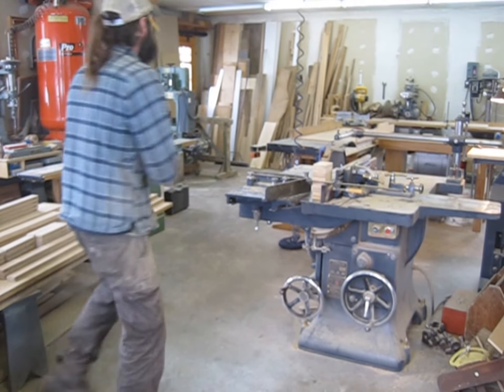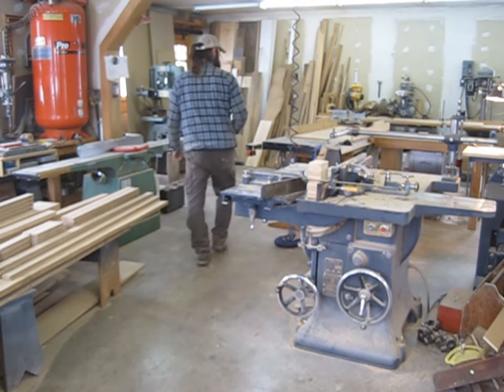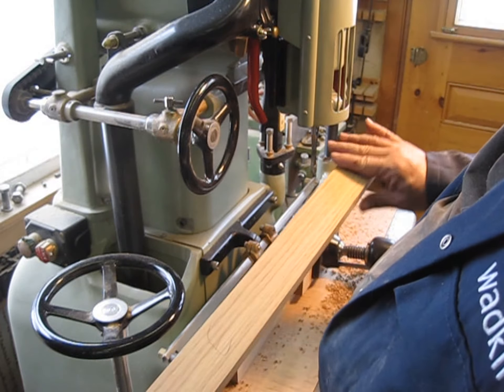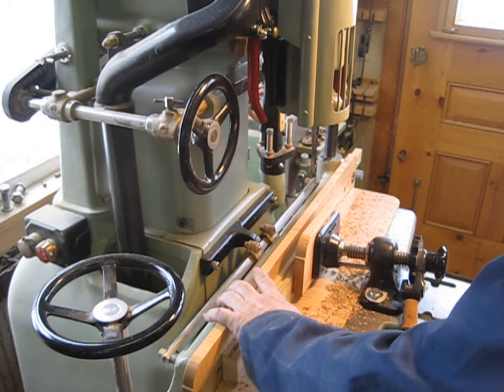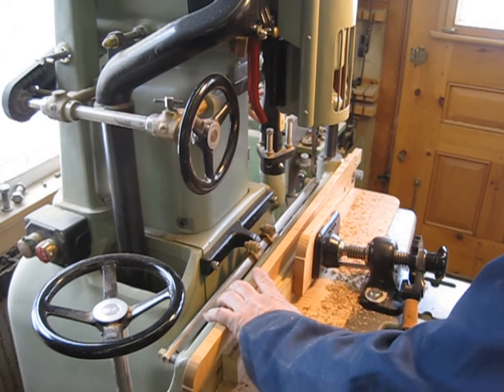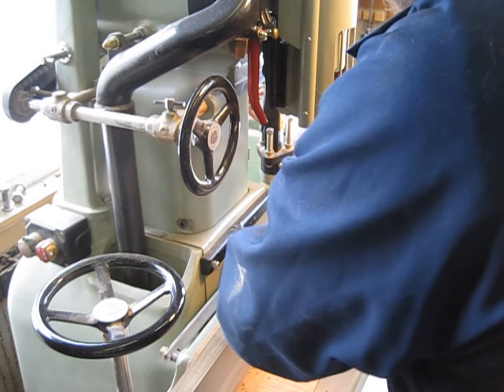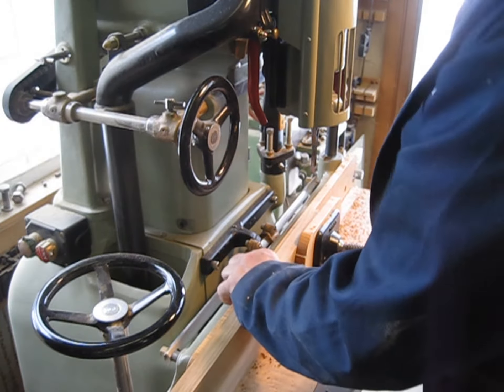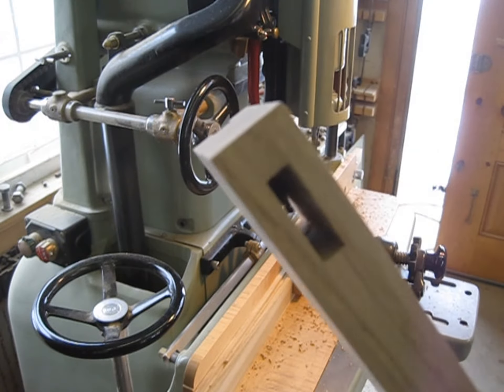cutting a through mortise and tenon for a 48 around 1 true divided lite window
classic machinery cutting hunched tenion